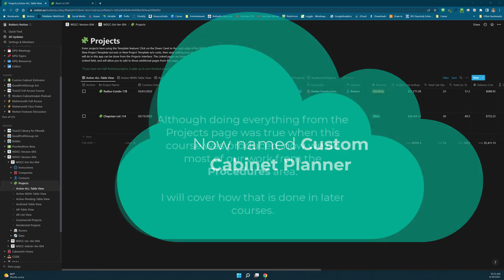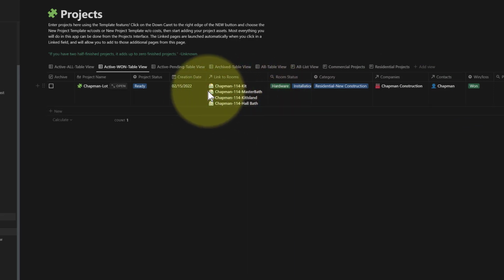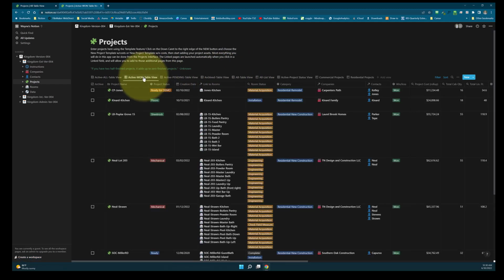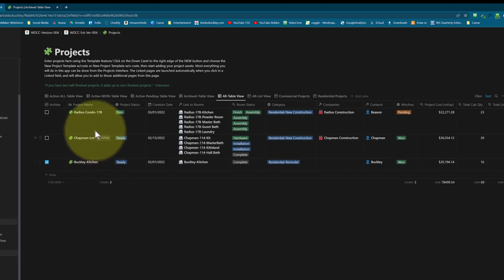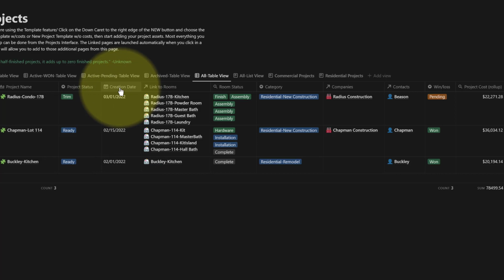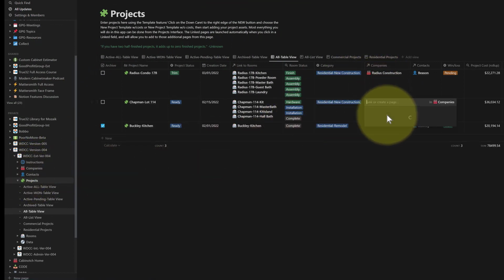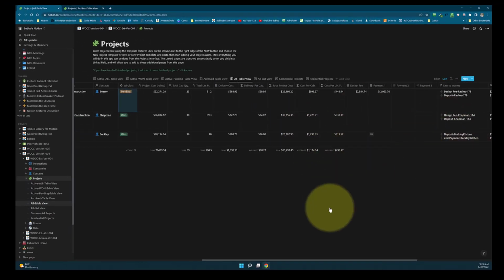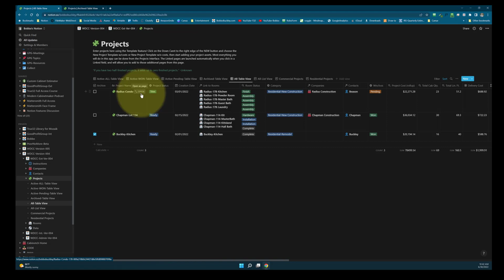Custom Cabinet Planner-Projects (1 of 2)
This course is the first of two covering the Projects page of the Custom Cabinet Planner.

Chapters:

00:11 - Intro
00:12 - Projects Page
00:53 - Views
05:14 - Fields and Properties
11:26 - Template
12:24 - Outro